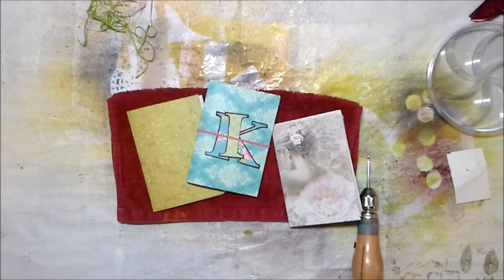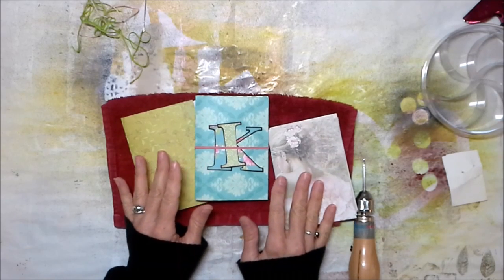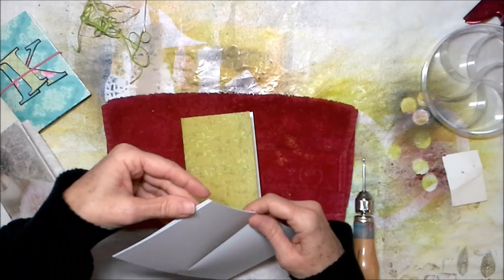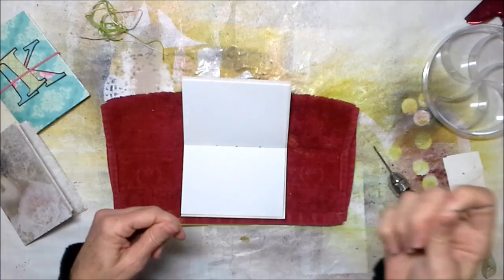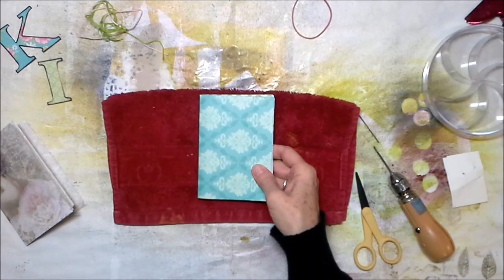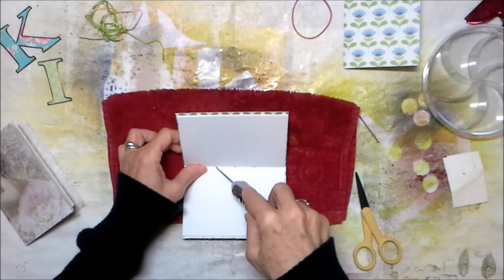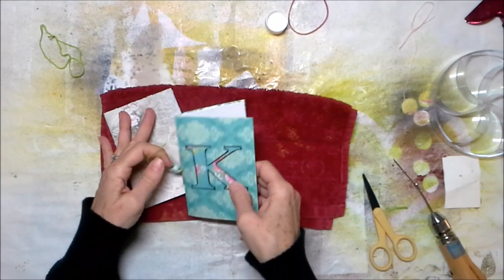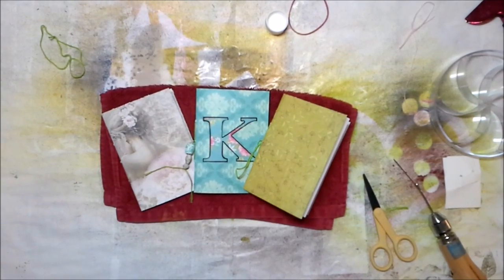Mini Notebooks Three Ways